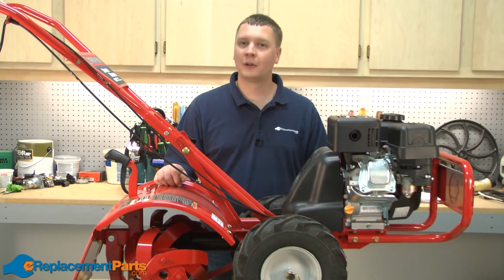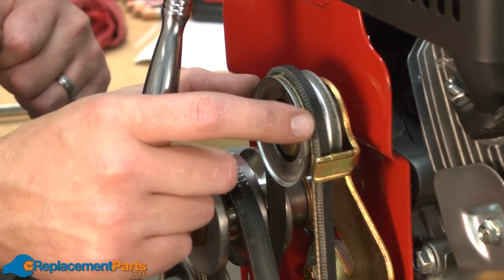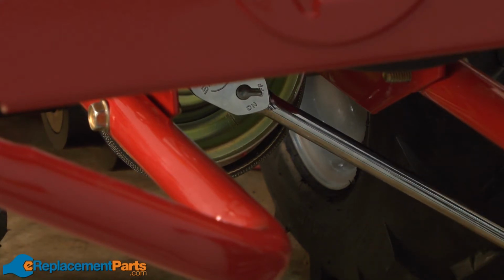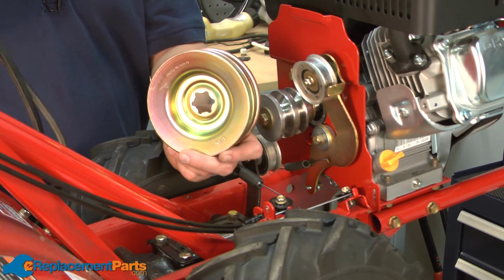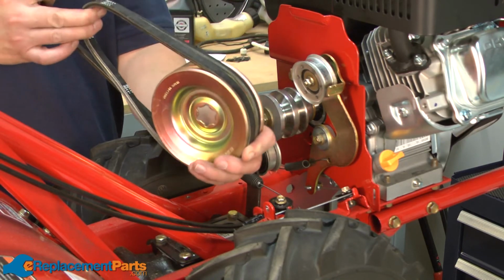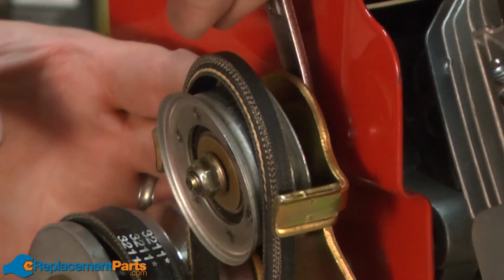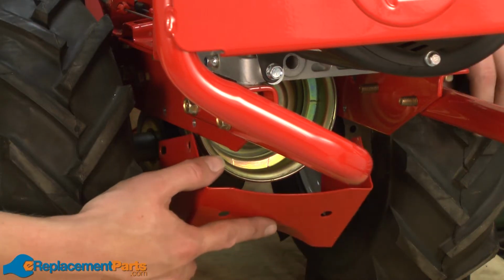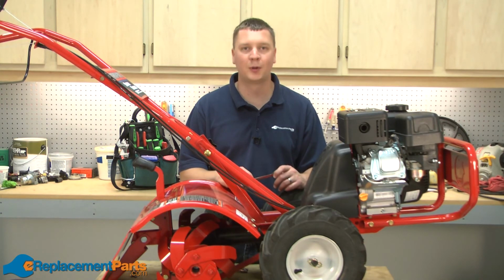How to Replace the Transmission Pulley on a Troy-Bilt Super Bronco Tiller (Part # 756-04355)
Get a replacement transmission pulley for your Troy-Bilt Super Bronco tiller

This tutorial will show you how to remove and install the transmission pulley on a Troy-Bilt Super Bronco garden tiller.